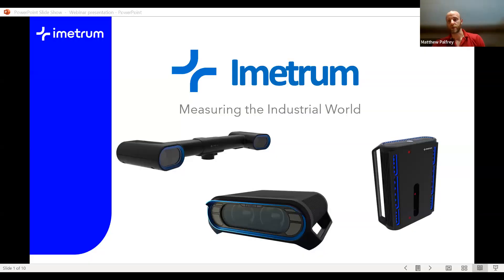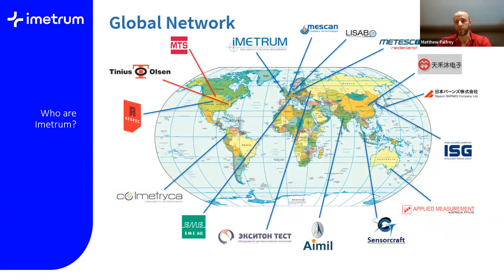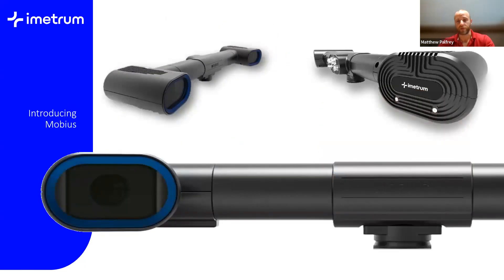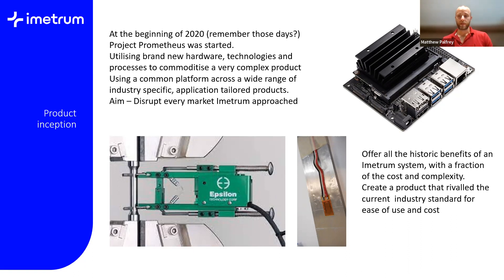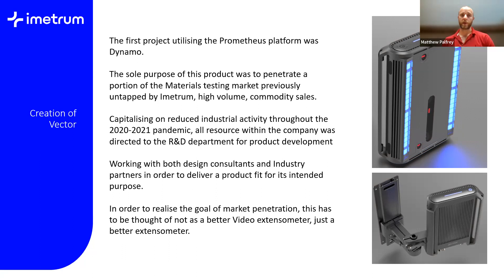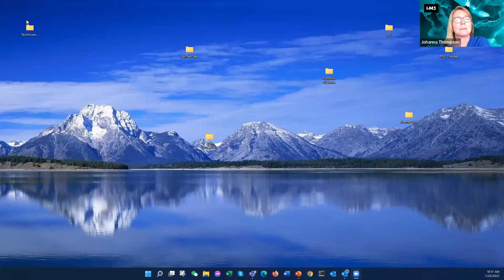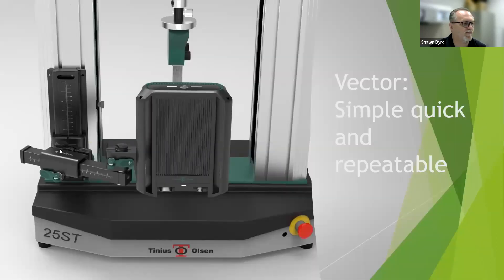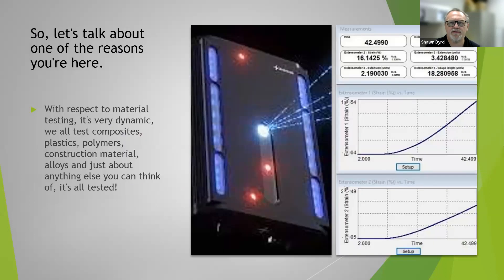Introducing VectorExtensometer - Tinius Olsen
Introducing VectorExtensometer - Tinius Olsen, The Future of Extensometry